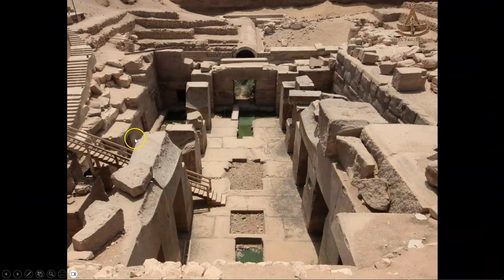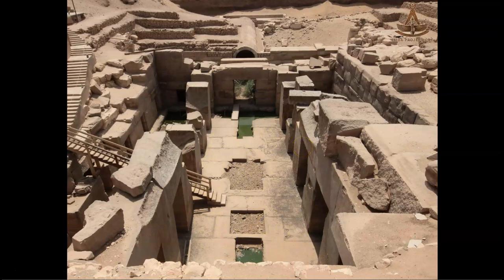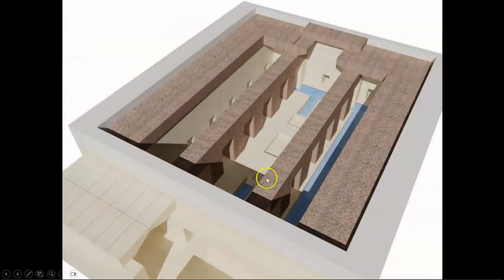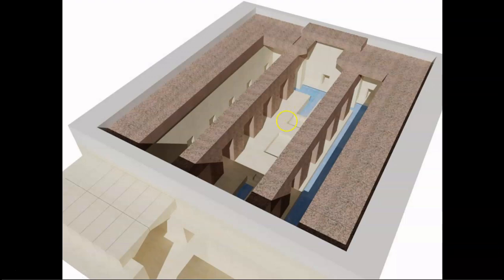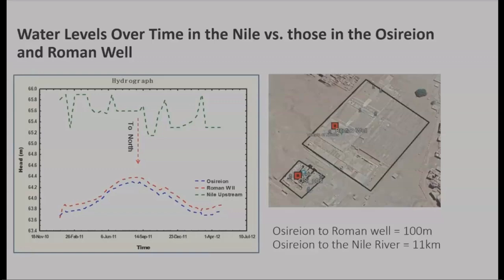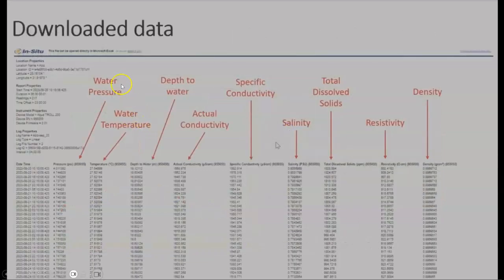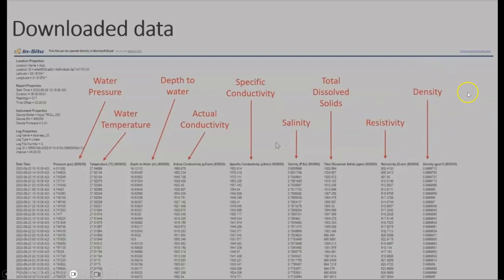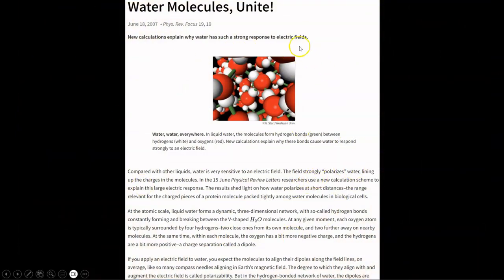Episode 118: ANCIENT TECHNOLOGY - The Function Of The Osireion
Ancient technology using physics and chemistry. Ancient technology of the Egyptian Pyramids using physics and chemistry. Secrets of a lost civilization. Mysteries of lost ancient technology from ancient Egypt. Ancient history, chemistry and physics. Lost technology of ancient Egypt. Ancient chemical engineering. The function and true purpose of the Egyptian Pyramids. Ancient Egypt secrets revealed. Chemistry technology of ancient Egypt. Esoteric symbols of ancient alchemy. Mysteries of ancient ascension technology.

In today's Episode, I explain the function of the Osireion in Abydos.